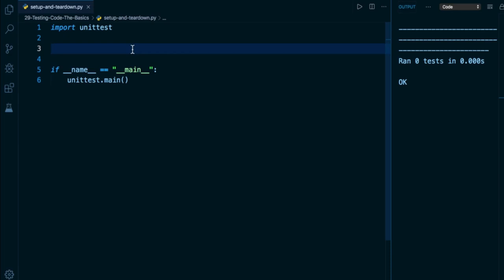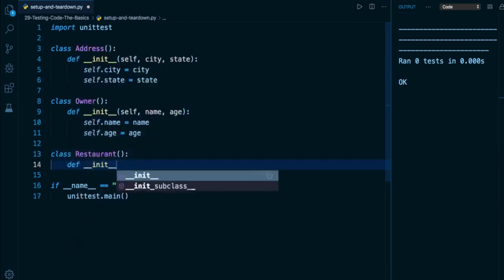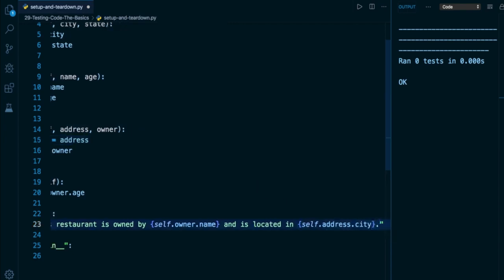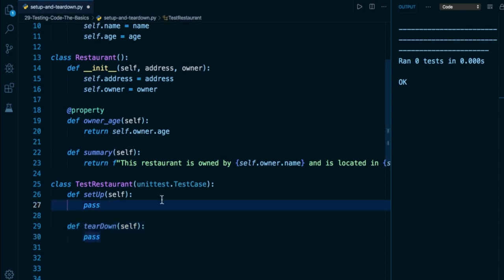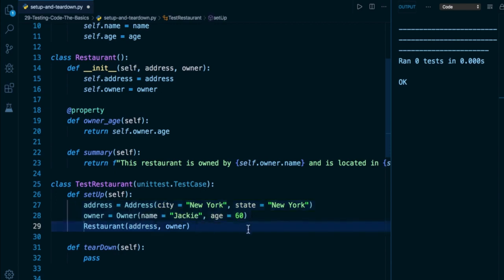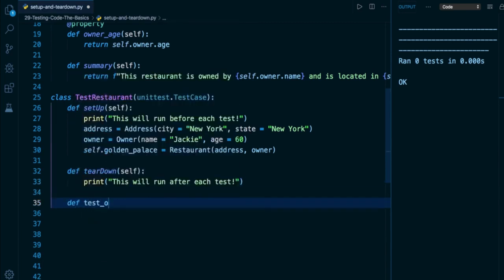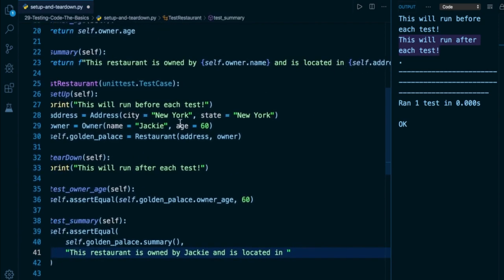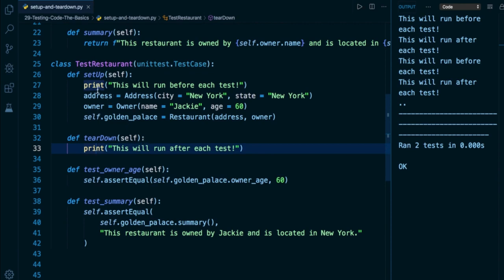setUp() and tearDown Methods | The setUp and tearDown Methods in Python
What can you do with python? Some things include:
    • Web development
    • Everyday tasks

Python unittest setUp and tearDown methods | Tutorial
Python Unit Testing With Pytest 4 - pytest fixtures + setup/teardown methods
Explain the setUp and tearDown Python methods used in test cases - PYTHON
Setup and teardown methods in Selenium
PYTHON : Explain the "setUp" and "tearDown" Python methods used in test cases
Optimize Tests with Setup & Teardown methods | Selenium Python Tutorial
Basic of python unittest - How to use setUp and tearDown in Unittest
Python Unit Testing in 10 Minutes
Teardown tutorials #01 - Editor basics